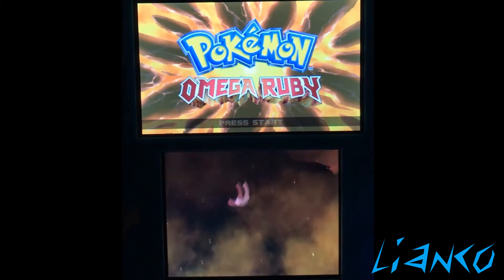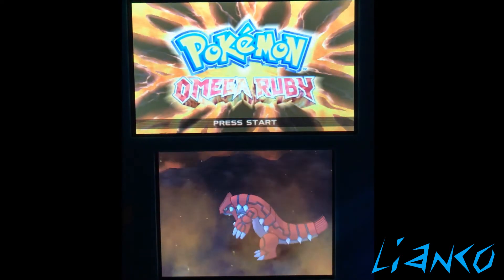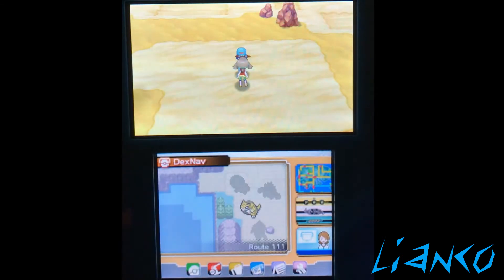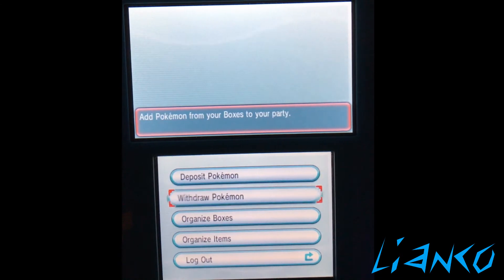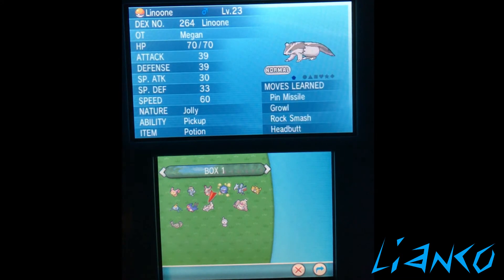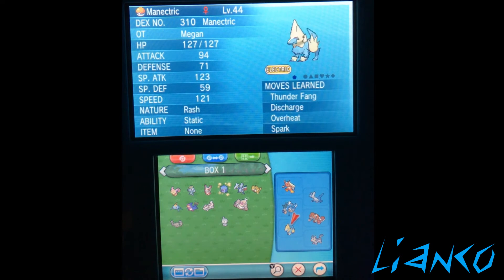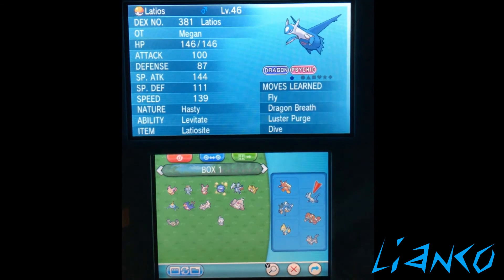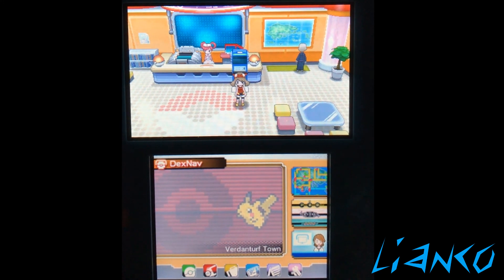Looking at a second hand copy of Pokemon Omega Ruby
Filmed: 26th of January

Finished the game on the 31st of January with 26:23 and that's after taking a day to continue to shiny hunt in UM. She hadn't done Delta Episode- EDIT: After defeating the Elite 4, it adds that to Trainer ID, she hadn't done that either, it would seem! Hmm... What did she do?

That hand at the start was just good timing
Controls odd and different first time after coming from Moon haha.
Her whole team have mega except mightyena
Didn’t know where day care was Doubt It tho
Seems like she had small ID number
Videos kept being yellow monetization for a few minutes then stopped, they said only investigation when you have so many subs or after a week but in a few hours of clicking that button it went away, must be a weird glitch, doesnt happen now, thought cuz uploaded some of these from PS4! I mean, it's all family friendly Pokemon for goodness sake!
she hadn’t got wurmple, seen it 13 times, hadn’t turned on Buzznav
Both pokedex’s were the same 28 caught
132 seen, can fly on routes, groudon had cut lol
Don’t need to turn battle animations off cuz hunting in this is easier- maybe for horde battles
Gen 4 least popular
No fight between kyorge- don’t even see it. Emerald was great- did I mention that on video?
Will mega come back? Probably cuz big new addition, z move?
Good hoenn remake with mega cuz ten 3 Pokemon get a lot of new ones!
Delta gives post game in first town lol
Could level up from battle network?
Feel like should nickname
Meditite only female lol- new entry for form dex
Day night change fast
Great nostalgia for things new played, love all the same sounds and music
Good job yvetal not in party cuz last one I needed lol
Great rush of nostalgia when started, sounds so similar, and great, lol mauville city
Nostalgia despite playing last year first time
Favourite region?
Typical when I think About it I get a crap version
Electrode sounds like gb still
Tentacruel faint fast
Faster game overall
Really feels pokemony, more so than original! Probably favourite Gen!
Not a lot of random encounters!
Always say why you wanna go back to old games for cuz it wouldn’t be fun and would be annoying or something but it’s not, you just deal with it
Went from ralts, to meditite, to neither, finally ice type on team?
Not enough double battle lol
Gotta balance type coverage and actual weakness, not have team member for every type lol
Wanted Gallade but stone, kept nuzleaf cuz grass type, two dark type on team lol, dual type members coverage all types but new weaknesses as well, shifted has a few butdoing well
thought there were more stone users than actually were- should just be easy to get tho even USUM doesn’t do it for a few stones
No customise cuz faithful
3D grid based lol what, bike great tho
Changing bike annoying
More STAB for dual typing
Exp share made game easy? Easy mode b/w2? For restarting? Need more than one save then pls
Many shiny methods woo, thought SOS was great, but nah
Would like to be able to bring them all over even if not in alola region cuz can’t, no shiny charm
Really feels like Pokemon game, more so than original or even USUM
Great politoed gif
Zooms out for great view, looks nice and interface is faster but can’t access pc from side view but can get ball from round corner, got Meditite but guess I don’t need it now
Maybe not such great Pokédex! Seen 111 in 17 hrs
Found medichamite (evolite) in pyre just by exploring! Great odds and coincidence, great cuz close, mawile and Absol not
Seems like more 3DS 3D cuz depth
So many cities
50 Poke miles for doing what - how would it accept battle points if you picked ORAS in Bank? Does it split the battle points?
Said something about difficulty in Pokemon recently - white had it
Zooms in on Pokemon when in battle for first time sometimes
18 hours on last gym, lmao dat exp share
Dawn stone right at the end of game!!!
Waterfall HM good way to keep you out but meh, could have had people standing there like Rayquaza cave
Won’t reset for shiny legendaries- will get hordes, fishing and dex nav instead now lol- success already
Less shiny hunting methods in USUM cuz people complained so it’s harder?
Love banettes teeth lmao
Why don’t elite 4 ice make u slide
Wanted ice type on team but after you get so far in the game, catching weaker Pokemon isn’t the greatest